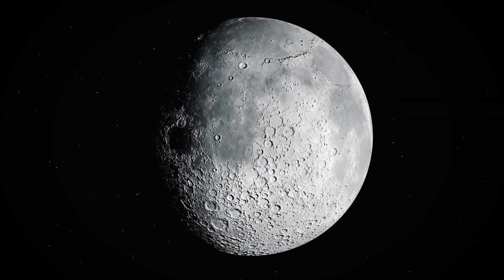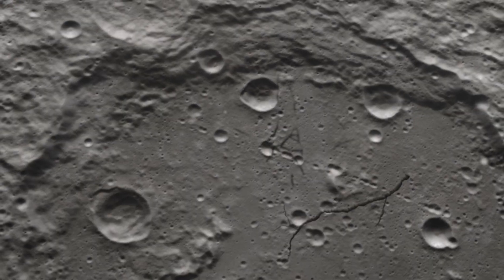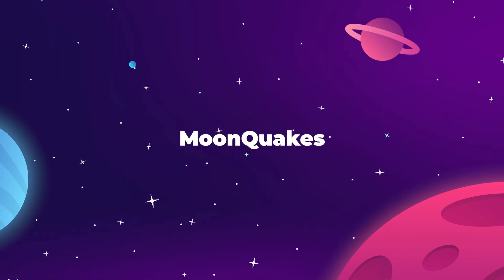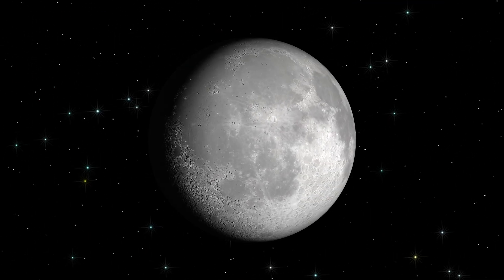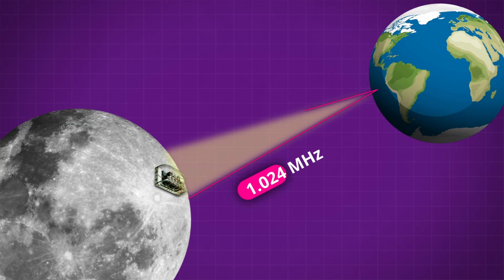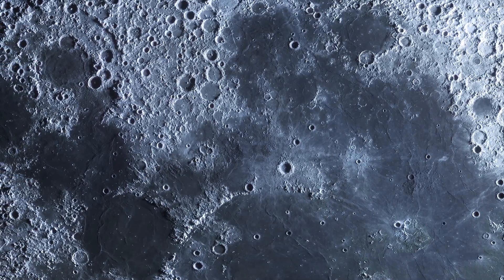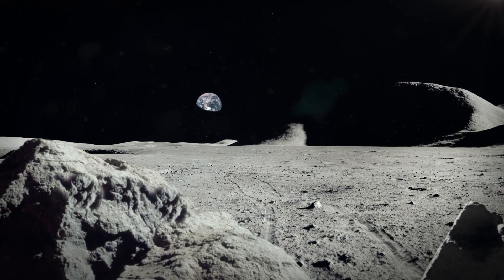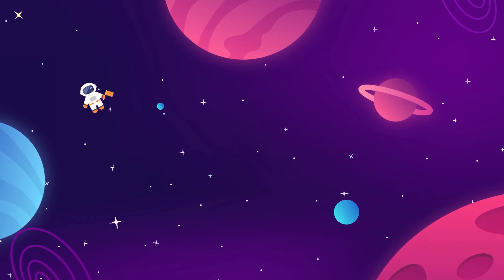Something Weird Is Happening To The Moon..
Last Video: Something Weird Is Happening On The Moon..